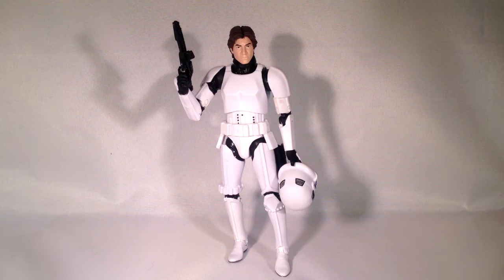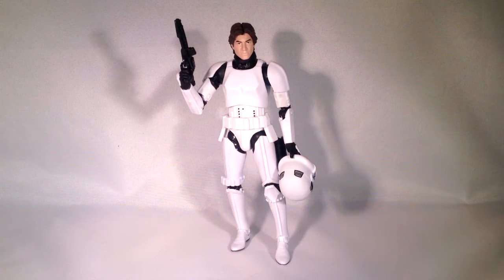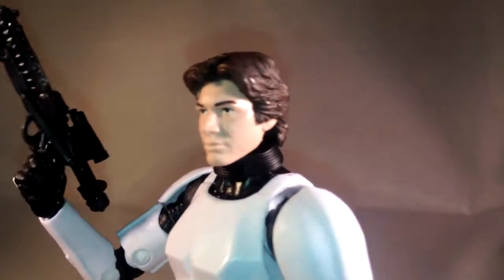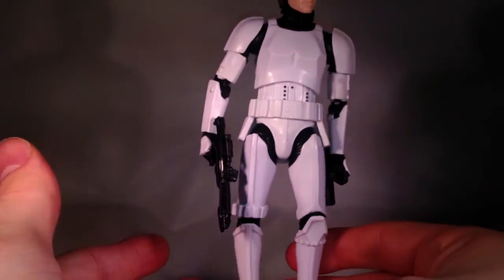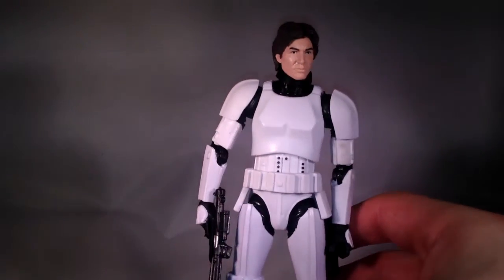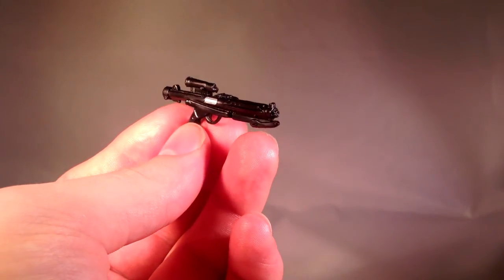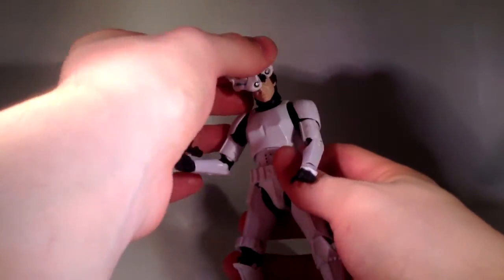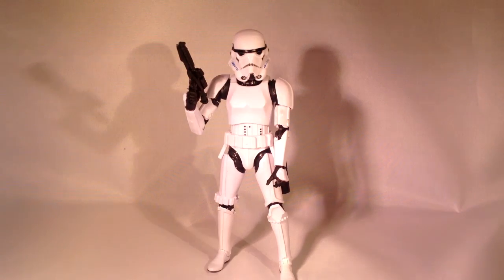Star Wars: 6" Han Solo (Stormtrooper Disguise) The Black Series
Hey guys and gals from around the world! Today we'll be taking a look at a newer action figure from Hasbro's Star Wars The Black Series 6" Wave 8; Han Solo in Stormtrooper Disguise! Let's find out if he's a worthy addition to our collections.